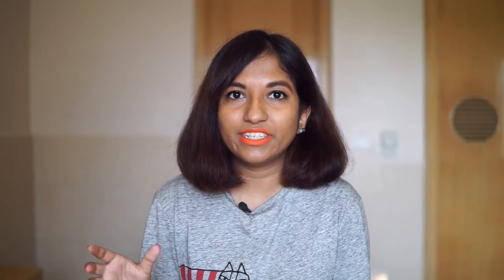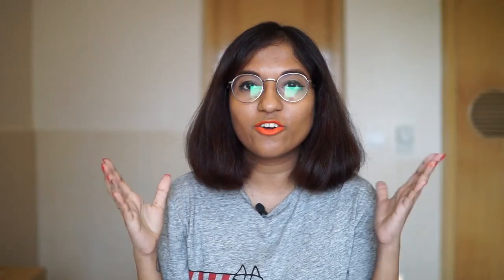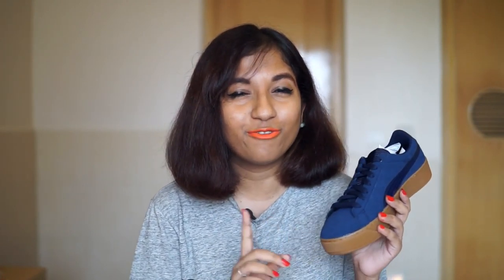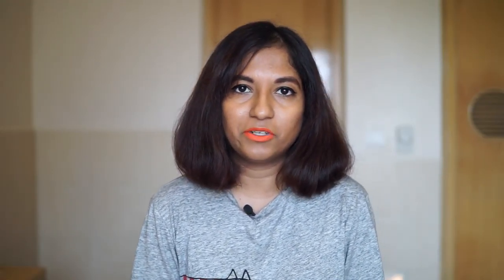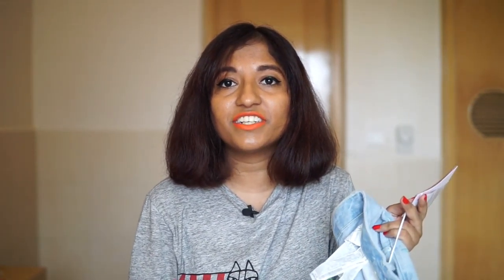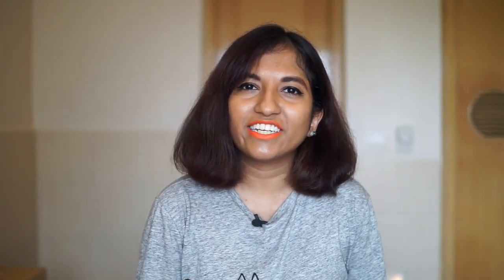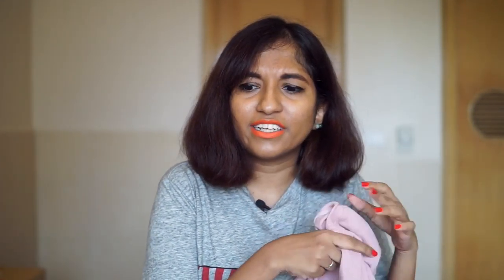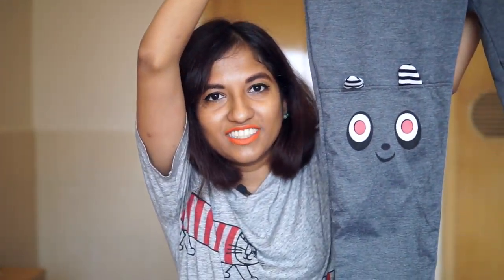Huge Try on FASHION Haul // Magali Vaz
A pretty big fashion haul with clothing, shoes & accessories + a Jord Wood Watch Giveaway!

Been a while since I did a proper fashion haul, here's a few things I've bought online, in stores as well as from my recent Bangkok trip.
Featuring Jord, Puma, Zara & some unbranded / street & indie stuff.

for more fashion, beauty & lifestyle stuff.

FASHION HAUL
JORD WATCH
→ Jord Cora Wood Watch, Rose Gold

SPECTACLES
→ Firmoo S6229 Rx Spectacles

SHOES + STUFF
→ Puma Vikky Platforms - Suede (on sale)
rose violet
peacoat (dark blue)

ZARA
→ Zara Trafaluc Fire Emoji Tshirt
₹1,100
→ Zara x Maui & Sons Mom Denim Shorts with Shark Embroidery
₹2,600

BANGKOK SHOPPING

Chatuchak Weekend Market
→ Grey marl lounge / sleep set
₹350
→ Hand Painted Denim Dress
₹1,000

Ratchada Train Market
→ Knit cat tee
₹400
→ Tshirt dresses
₹360 each
→ Kawaii joggers
₹200

Open Internationally (until 9th June 2017)
One Winner gets $180 store credit for any watch on the website. Free sizing & free international shipping.

I'm wearing
→ NYX Liquid Suede - Orange County

→ Oriflame The ONE Long Wear Nail Polish - Red Sky at Night

→ Uniqlo x Lisa Larson Tshirt